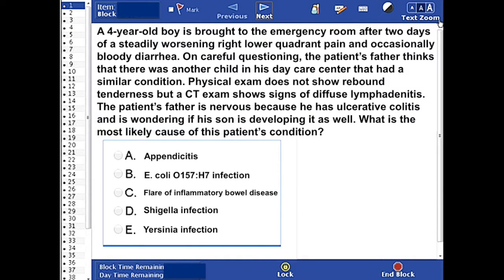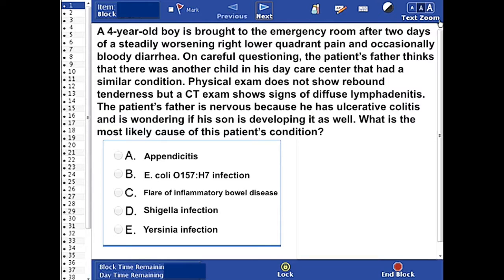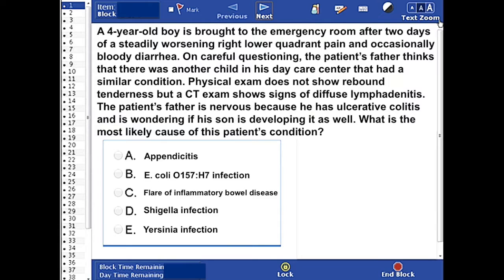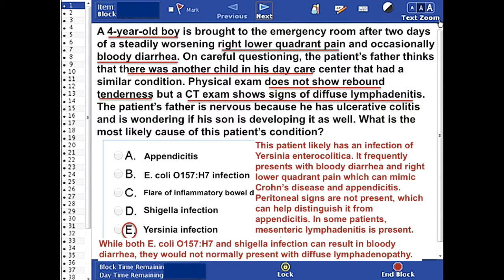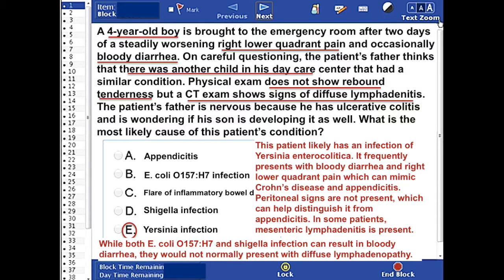USMLE Step 1: Question 51 (with answer and explanation)